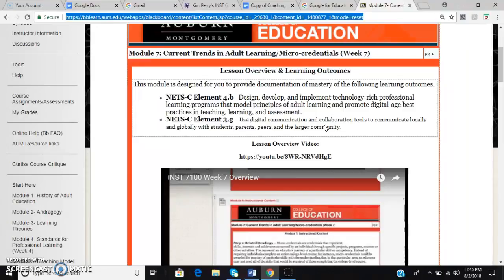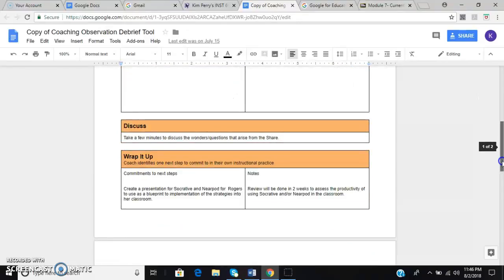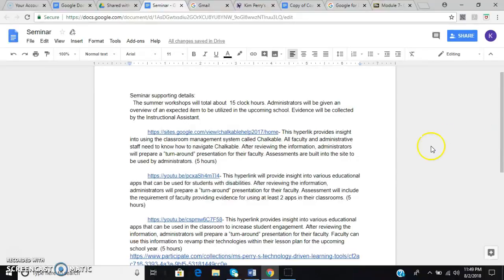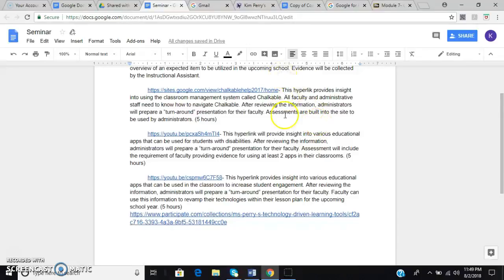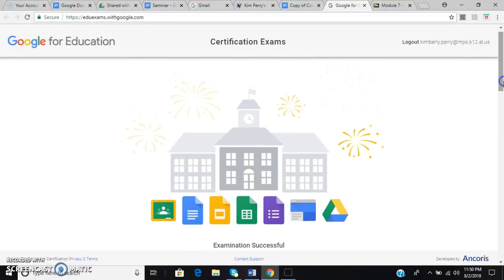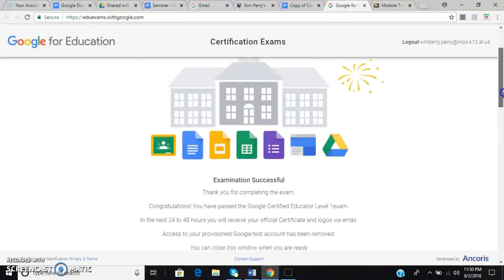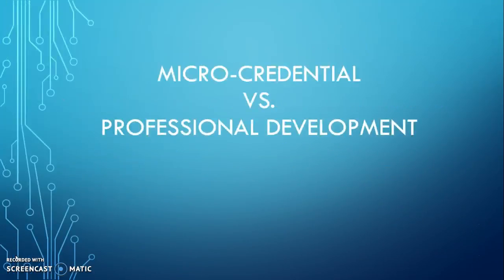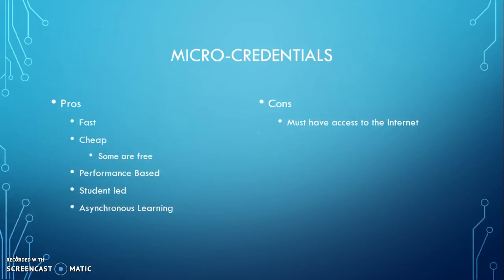INST 7100 4.b